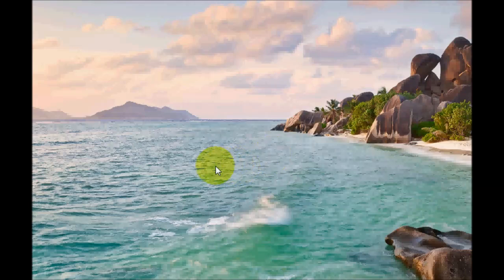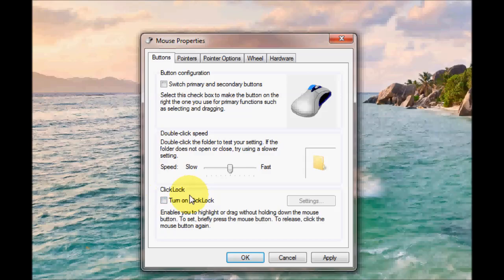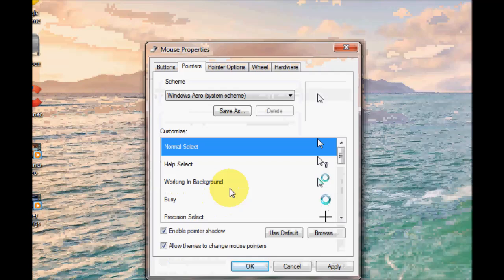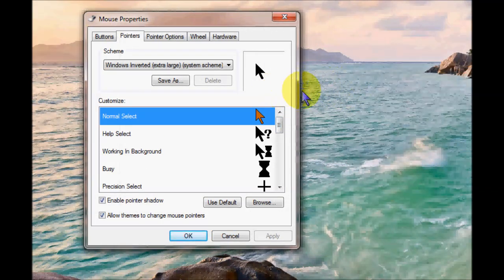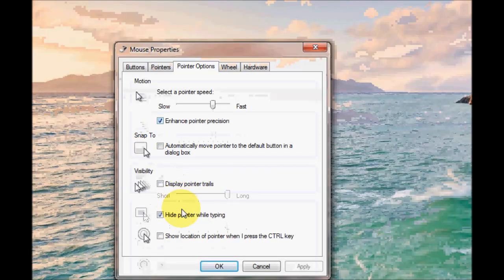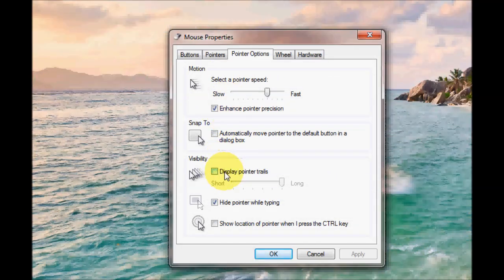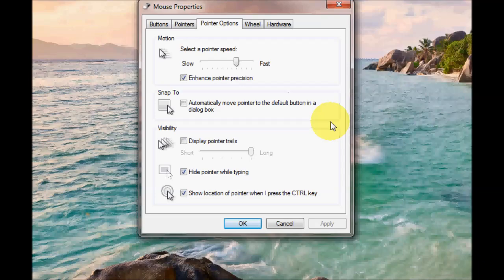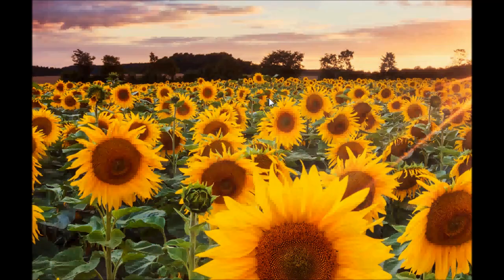Master Your Mouse: A Step-by-Step Tutorial for Windows 7 Mouse Settings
In this tutorial video, we will show you how to use the mouse settings in Windows 7, step by step. Whether you're a beginner or an experienced user, our easy-to-follow guide will help you get the most out of your mouse settings and make your computing experience more efficient.

We'll cover everything you need to know, including how to adjust the pointer speed, change button functions, and customize scrolling options. Our step-by-step instructions and clear visuals make it easy to follow along and apply the settings that work best for you.

Whether you use your computer for work or leisure, optimizing your mouse settings can make a huge difference in your productivity and overall experience. So join us for this informative tutorial and take your computing skills to the next level!